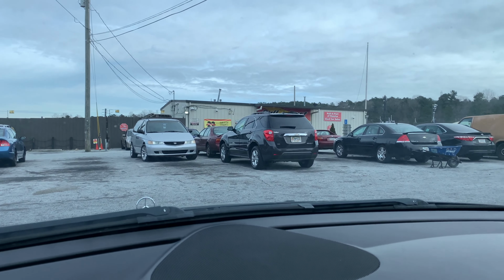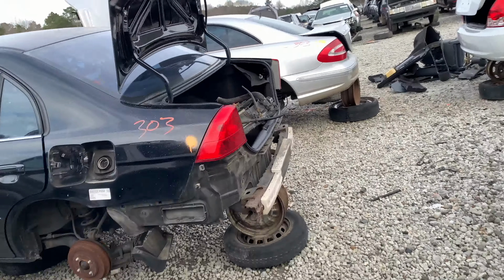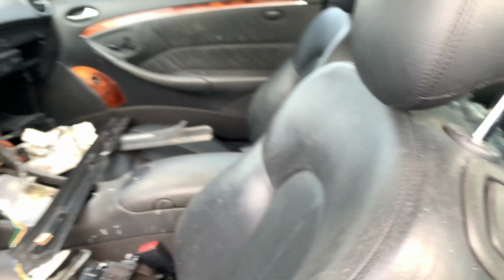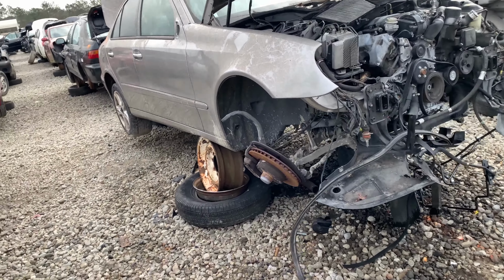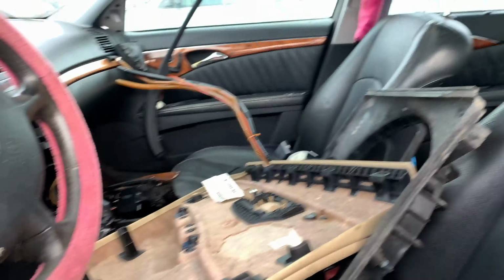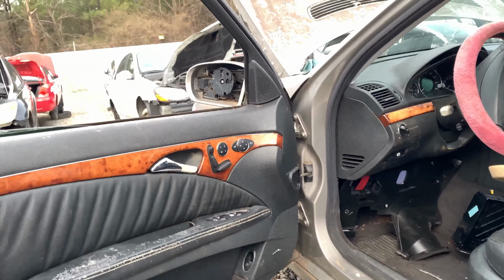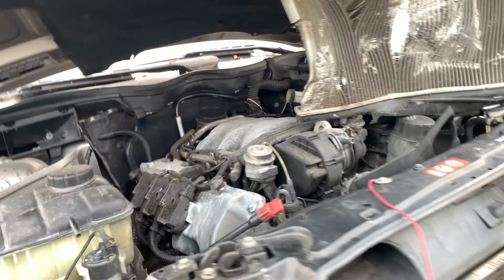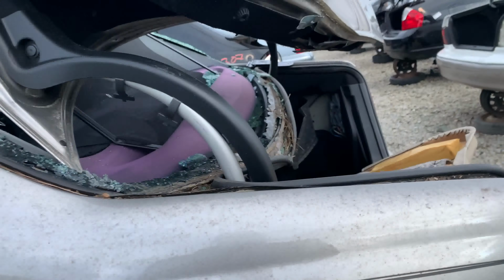I Fixed The Biggest Problem On The Mercedes C230!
I fixed the Mercedes! Hope you enjoy the video!